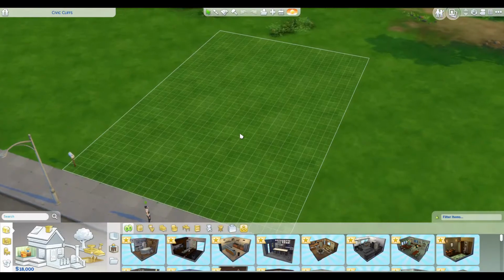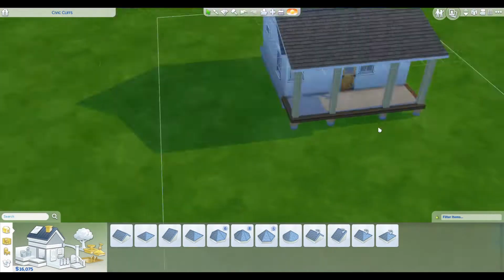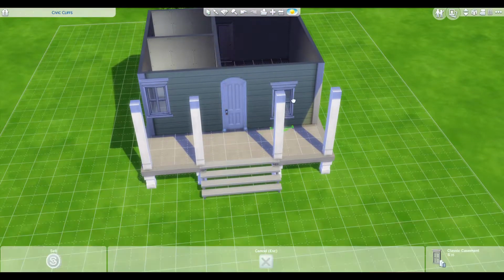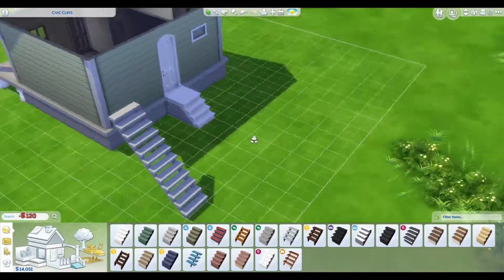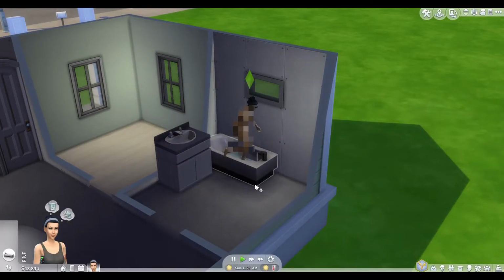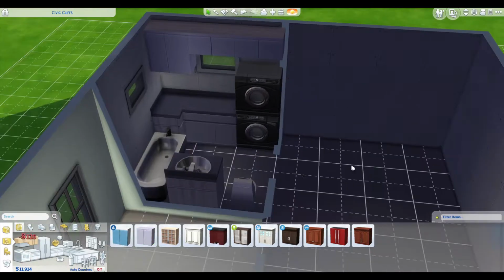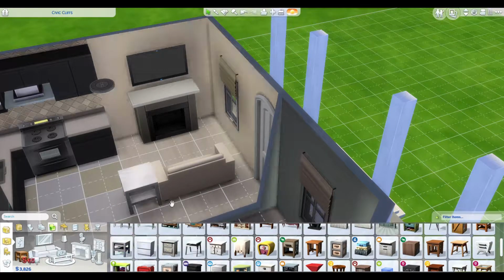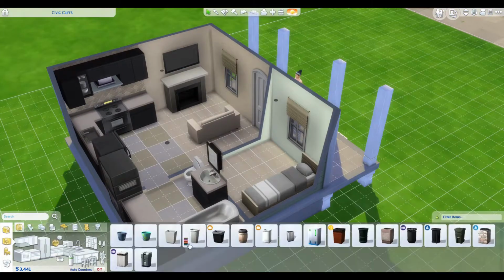Lets Build | Floor Plan | Speed Build | Episode 1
Today I have a speed build of a floor plan I found on google the link is below

You can find this build in the gallery under the user name: SimSynthesis